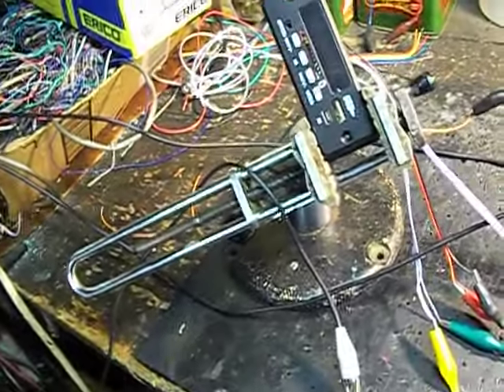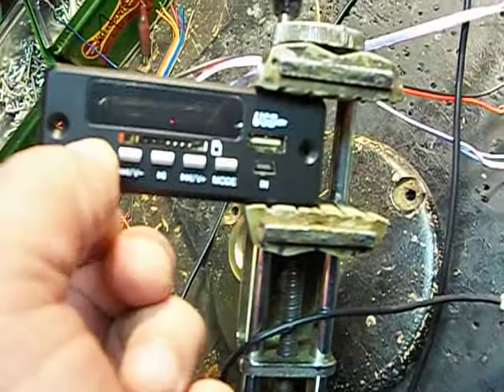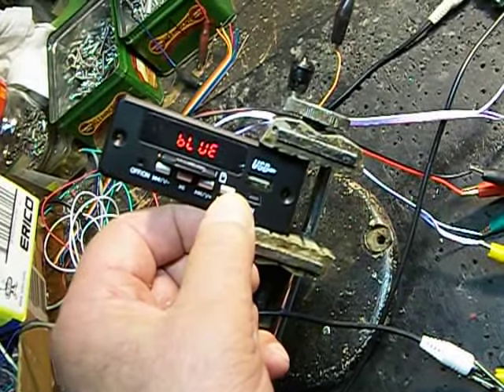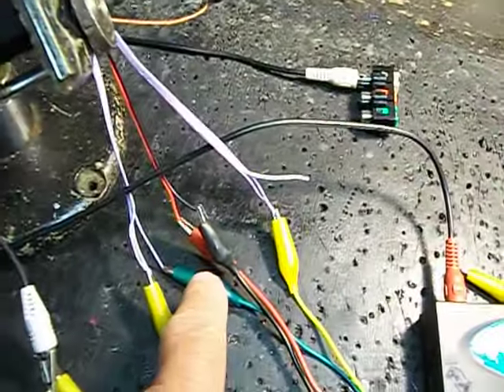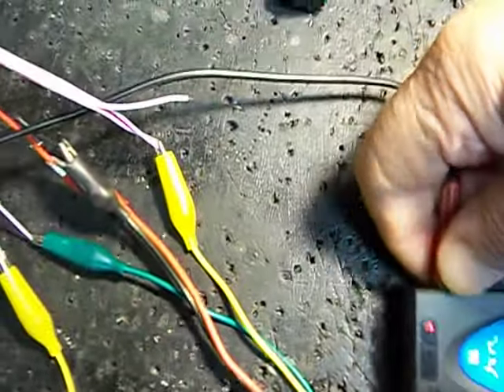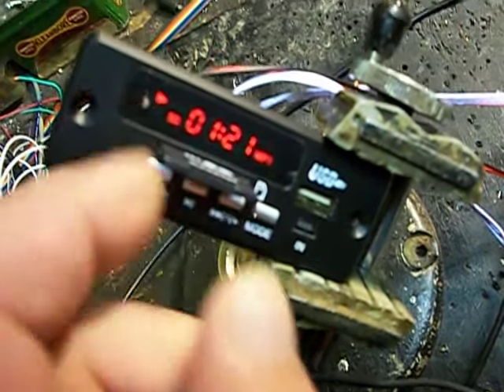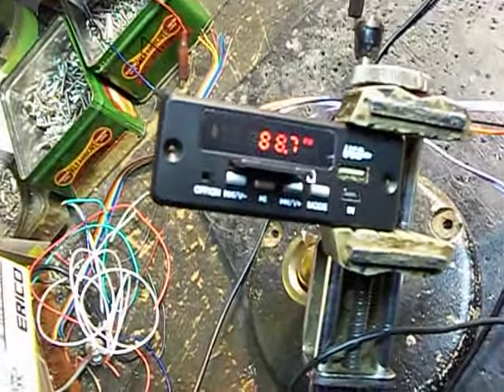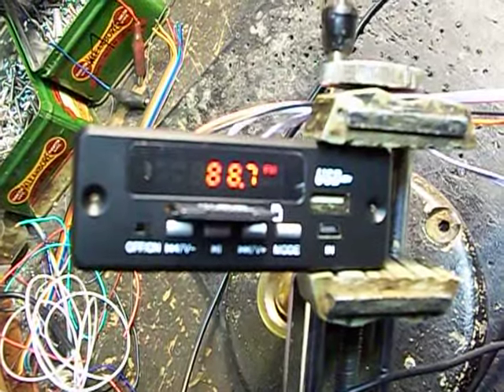bluetooth module demo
A project to make a Whole-House receiver and transmitter using Bluetooth protocol for FM radio, digital audio or any other audio source, including TV programs.